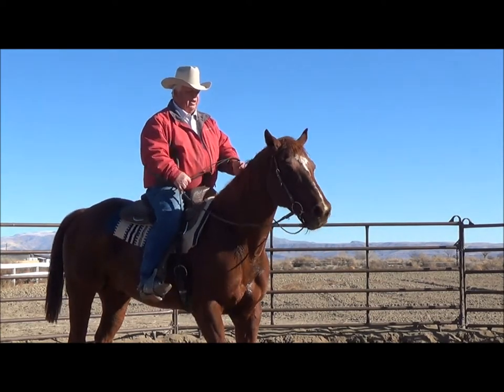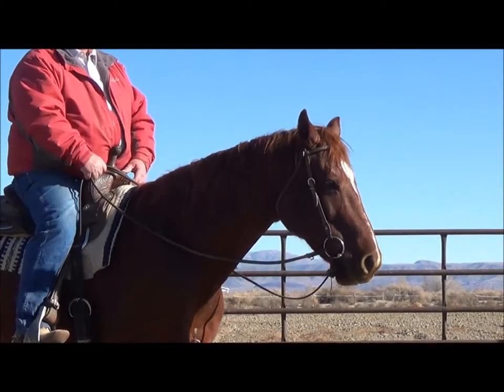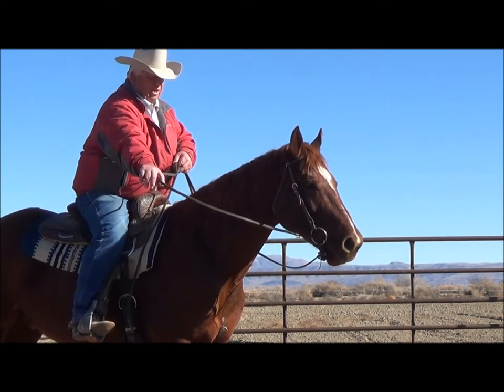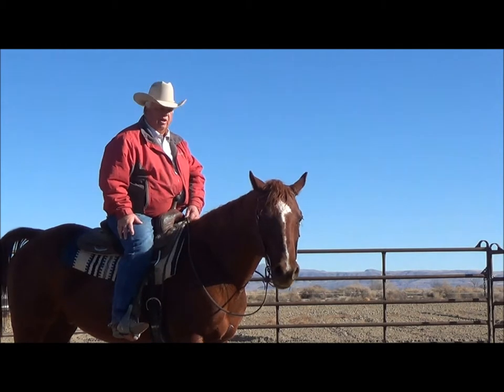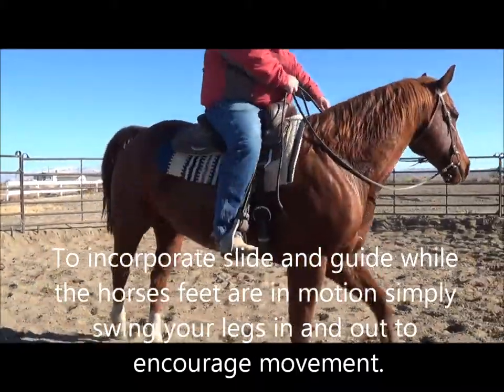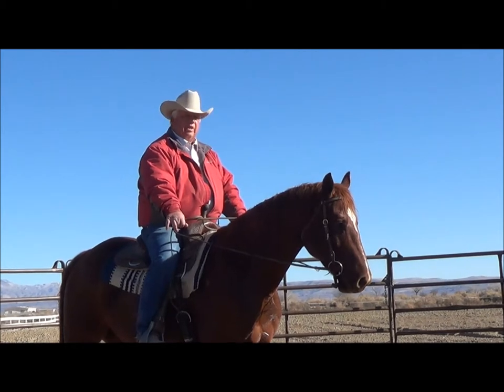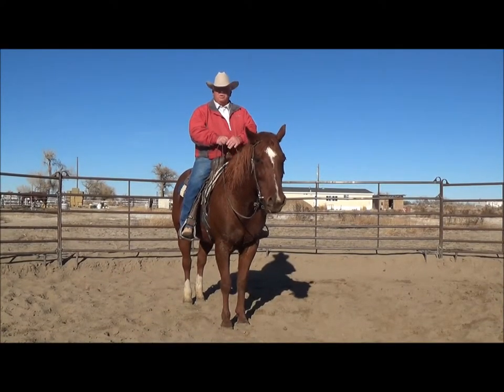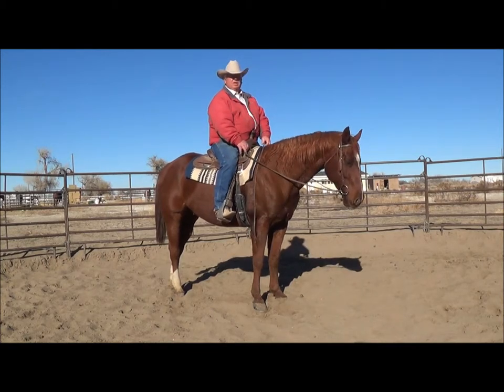1 Positions in the horses mouth and Slide and Guide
Understanding how different hand positions from the rider communicate with the horse and introducing the use of the Slide and Guide technique with Vaughn Knudsen.